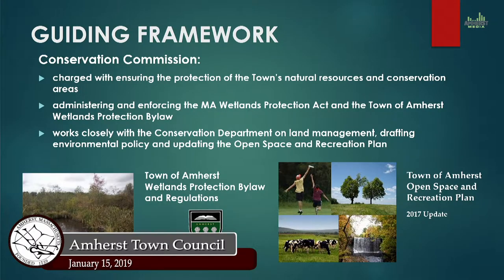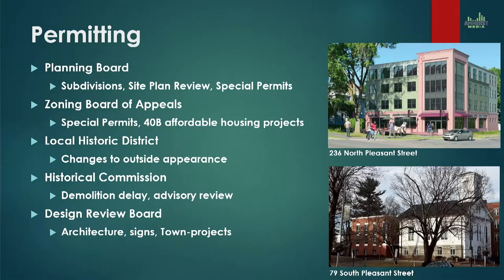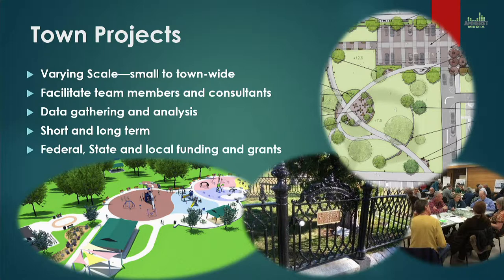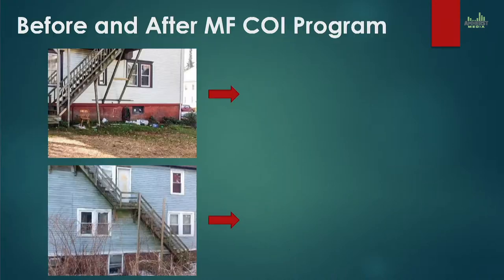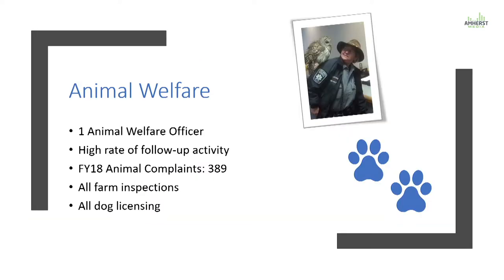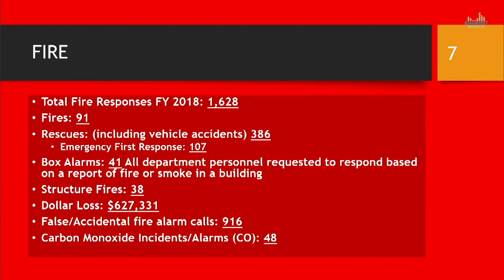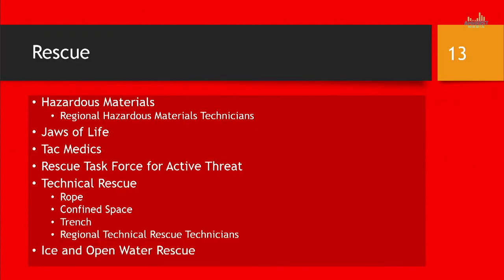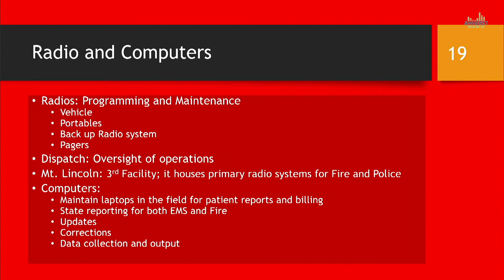Amherst Town Council: Departmental Briefings - January 15, 2019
The Amherst Town Council is briefed by various departments of Amherst, Massachusetts.